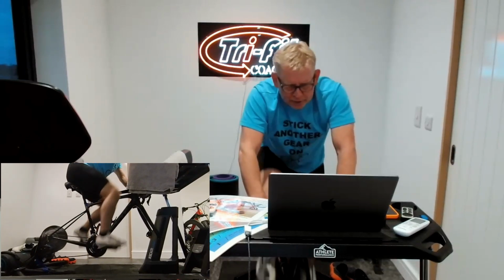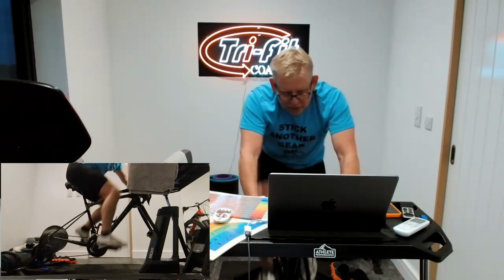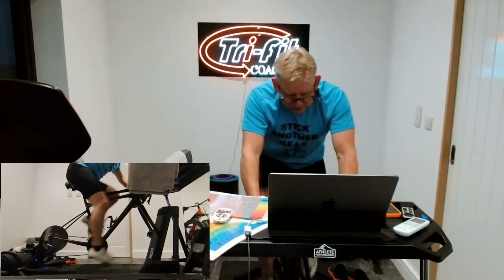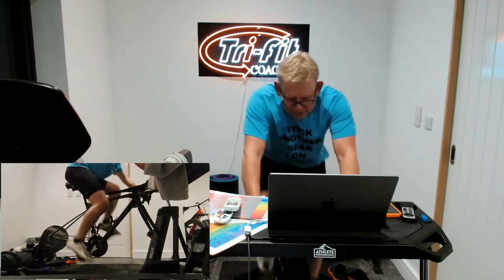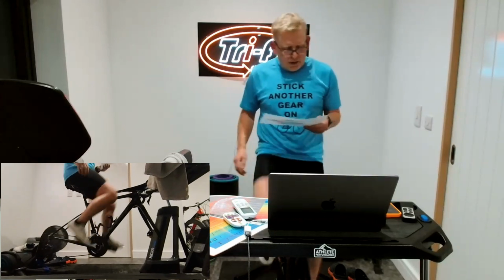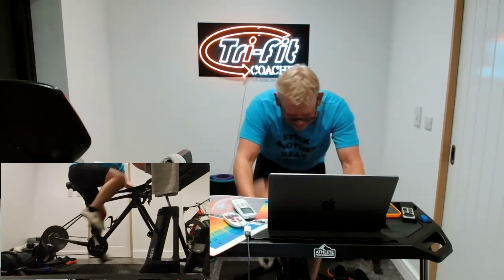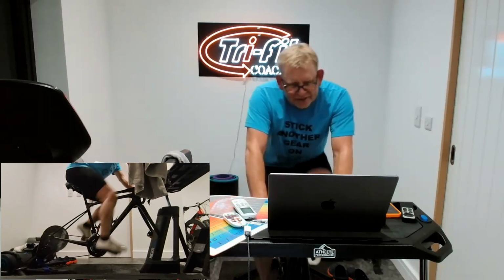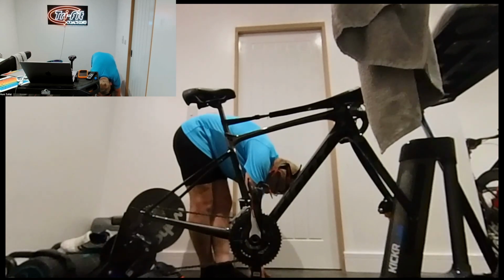30 / 30 s x 6 x 4 Start of Turbo season Week 4/4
• 6 sets of 4 for the 4th week with a reduced rest between sets again.
• Keep effort consistent through the Reps.
• Use the first set as a sighter to set resistance / gears.
• You should be just hanging in at the same effort at the end of the 4th rep.
• Good long recovery to ensure you can go at the same effort for all the sets.
• This week has a consolidation Temp block at the end.
• This set promotes VOmax as well as conditioning to higher cadence sets.
• VOmax is above threshold so will help boost VOmax and FTP